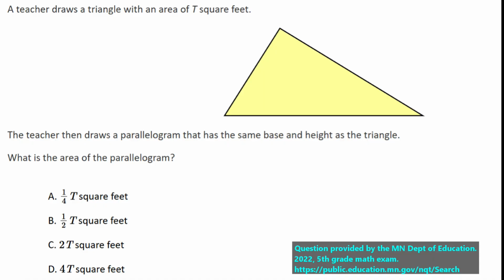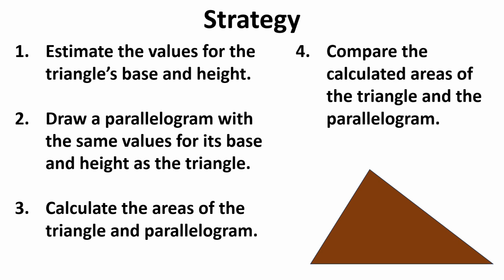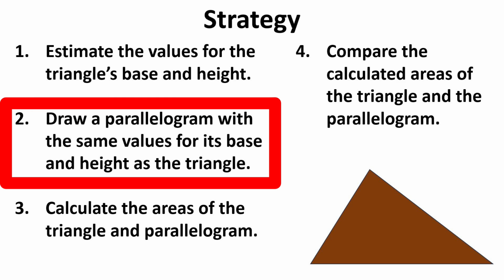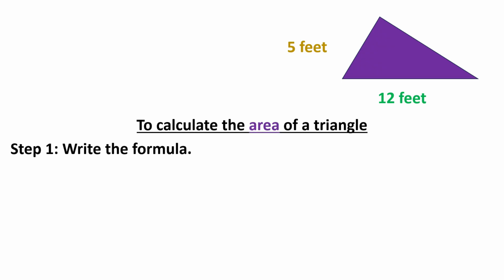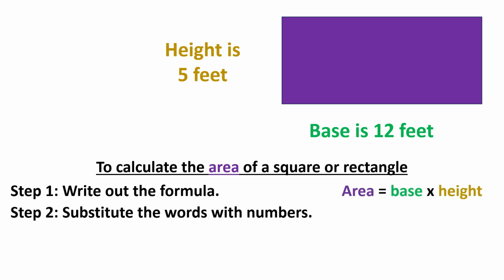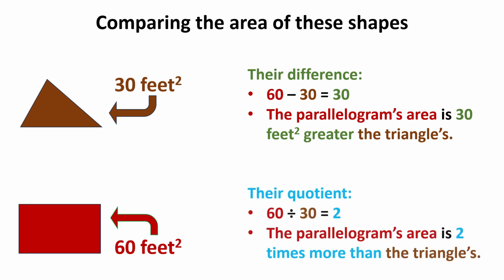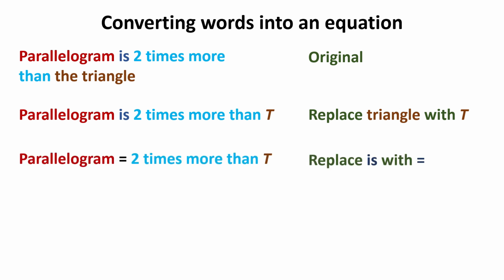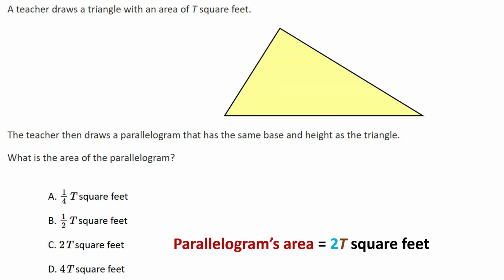Real state exam question on area (#18). 5th Grade Math.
Best wishes,
The staff at Test Prep LLC